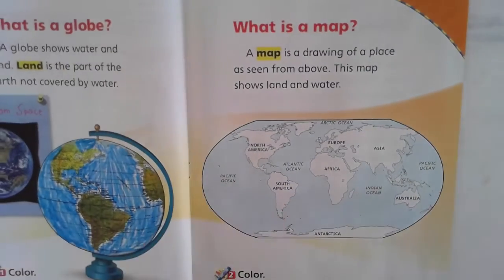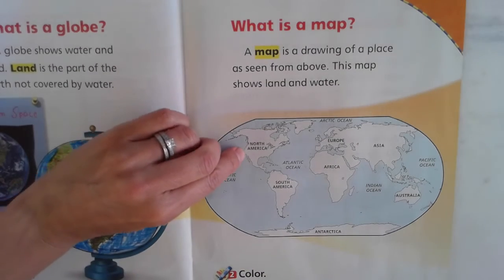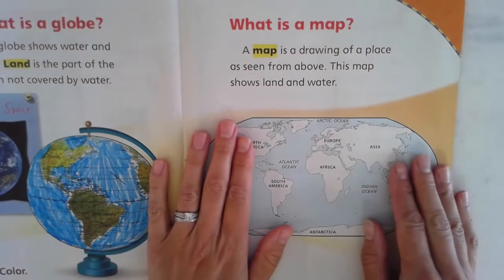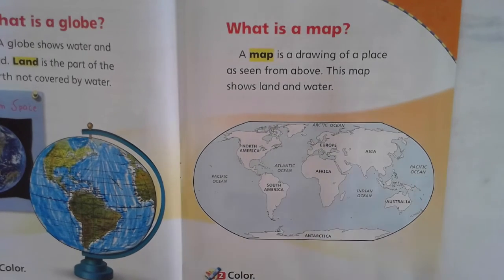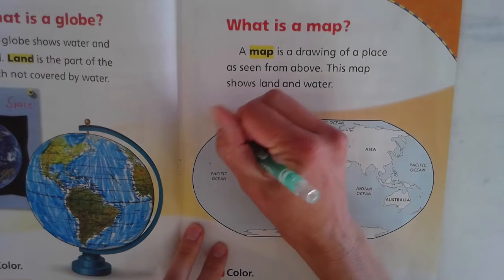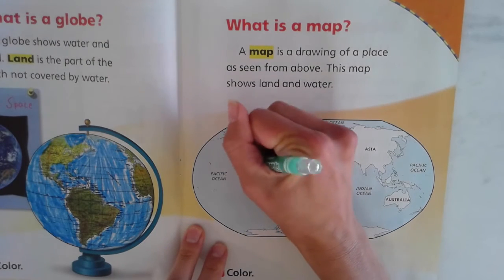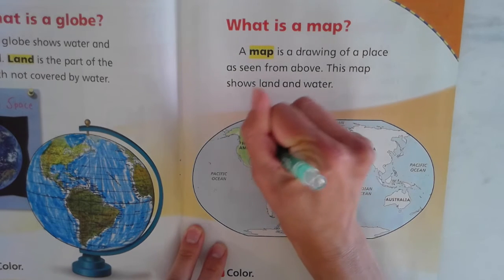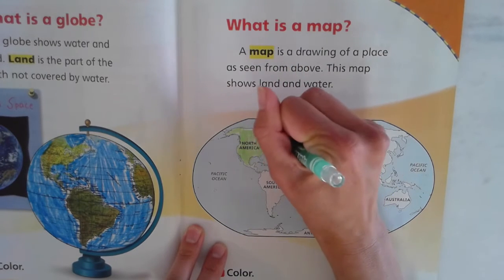Social Studies in Unit 4: Lesson 2-Is It Land or Water?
This lesson looks at how maps and globes show land and water.